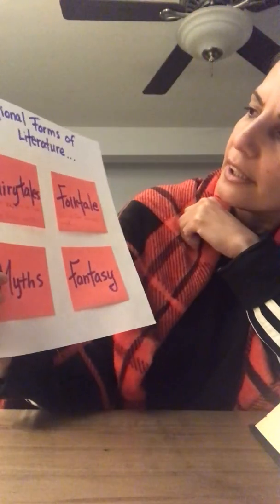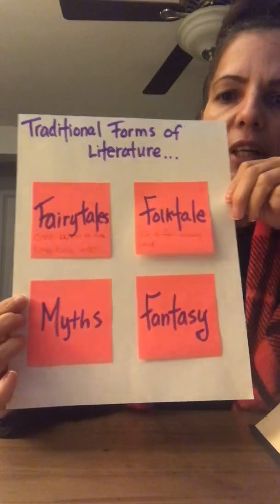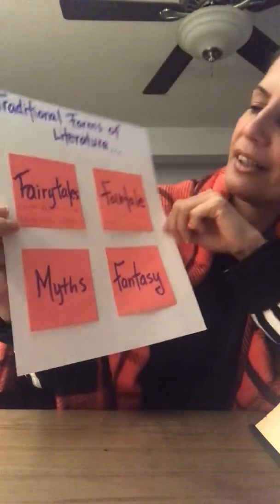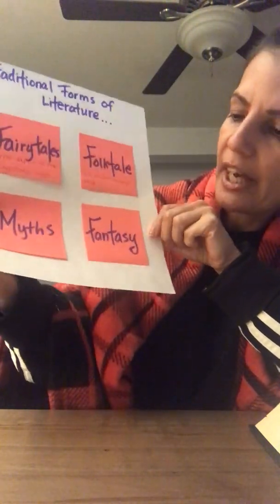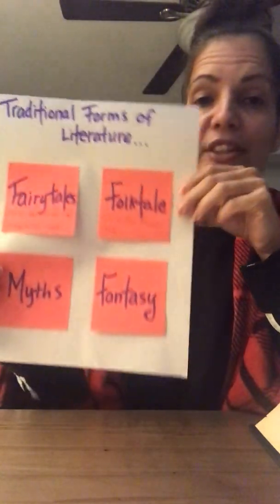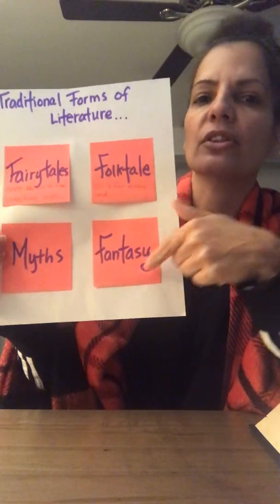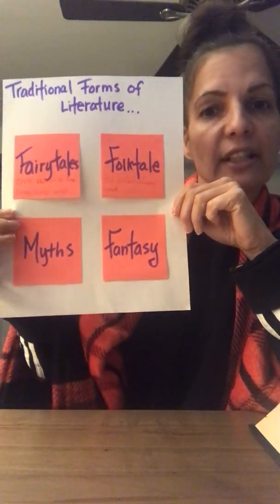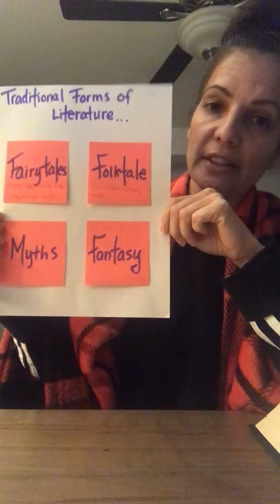Shape of story d1